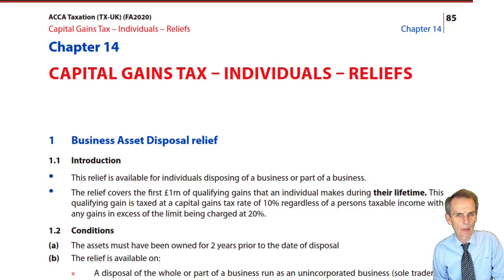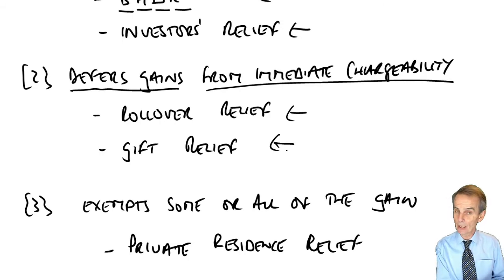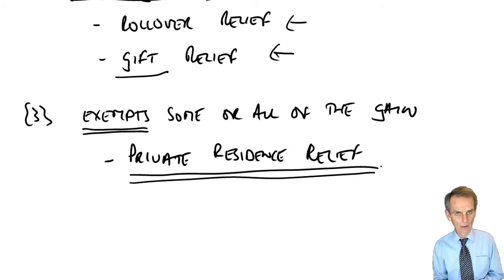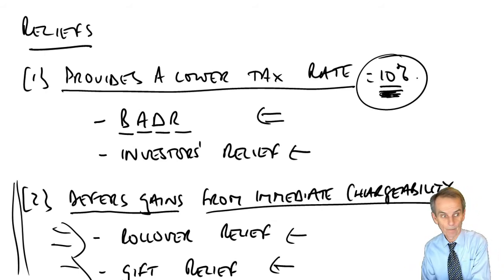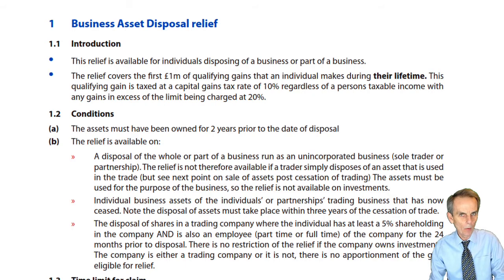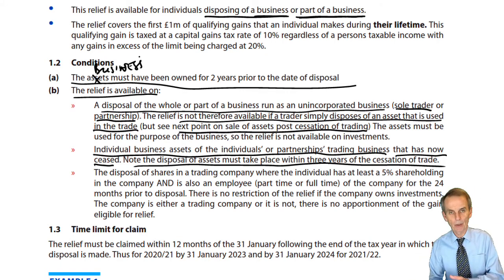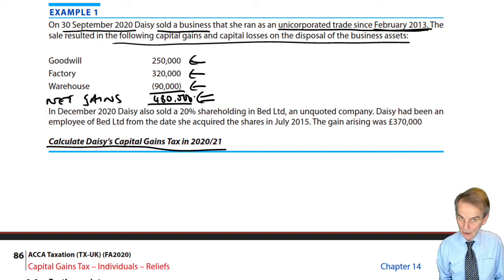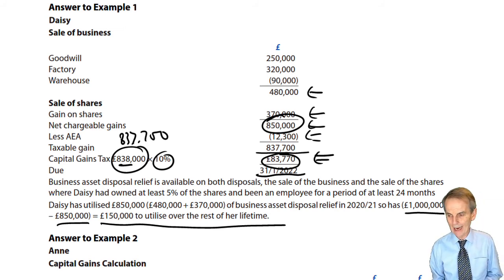Introduction to CGT Reliefs - Business Asset Disposal Relief – ACCA Taxation (TX-UK) Exam FA2020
Introduction to CGT Reliefs - Business Asset Disposal Relief, Entrepreneurs’ Relief – ACCA Taxation (TX-UK) Exam FA2020